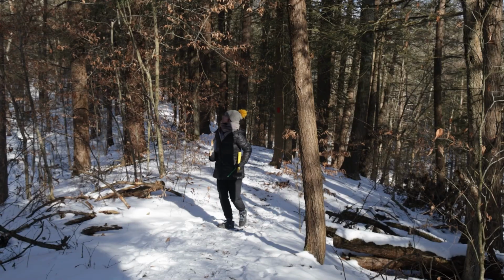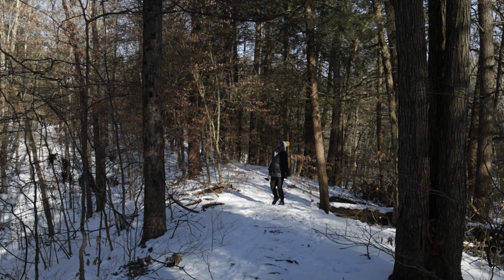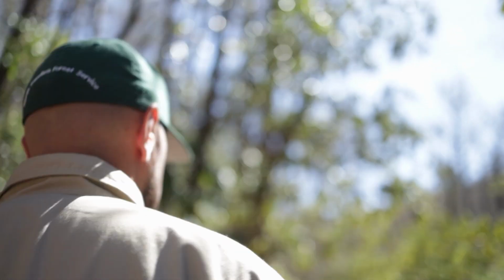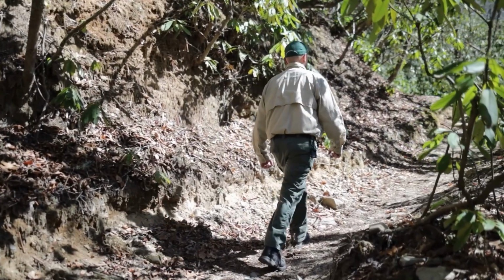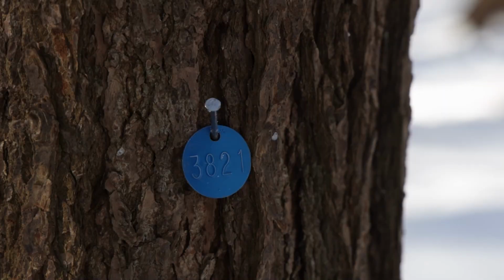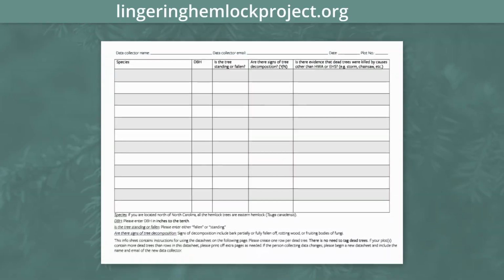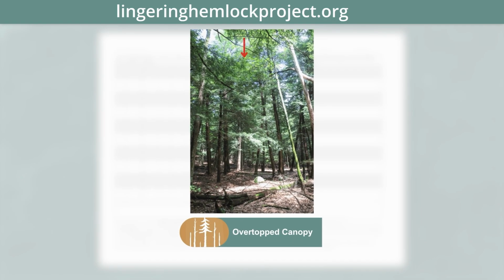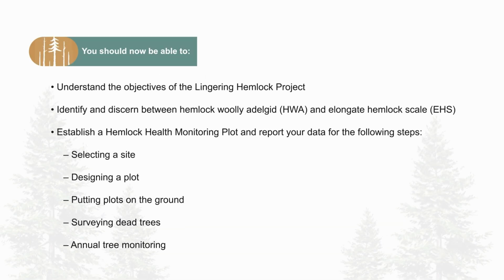Hemlock Health Monitoring Plot Training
This video walks you through the process of setting up and monitoring a hemlock health monitoring plot. In locations where hemlock mortality has not yet reached 80%, project partners will set up “hemlock health monitoring plots,” in which hemlocks will be monitored for decline alongside other environmental and site characteristics.